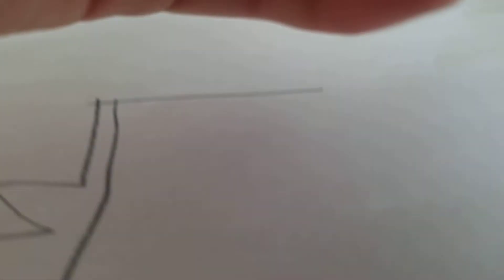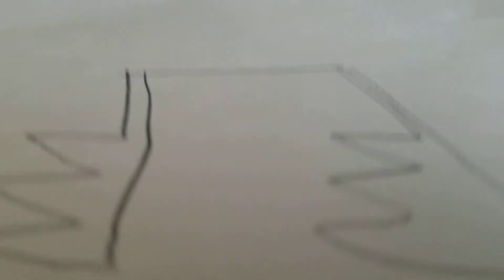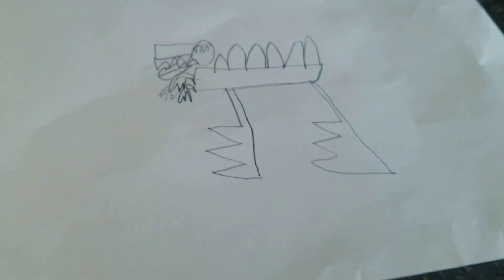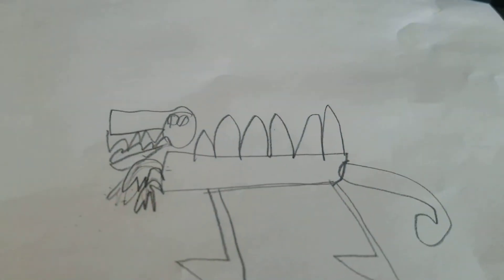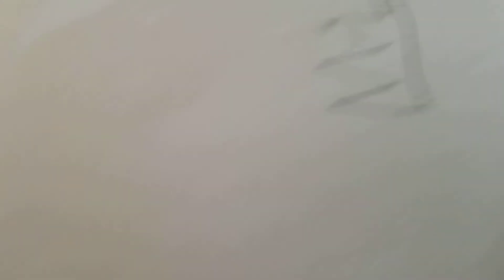how to draw Godzilla